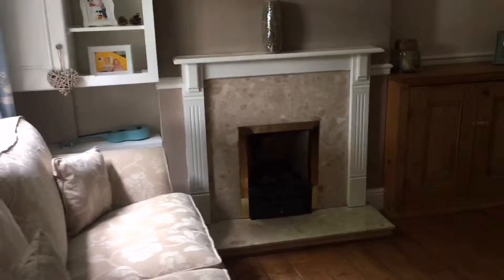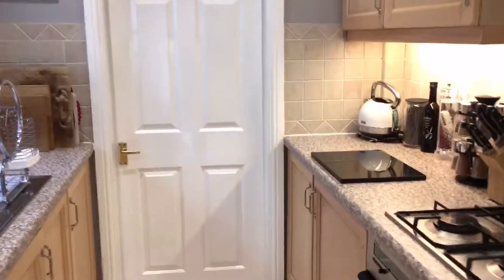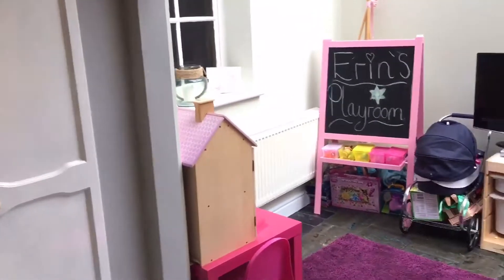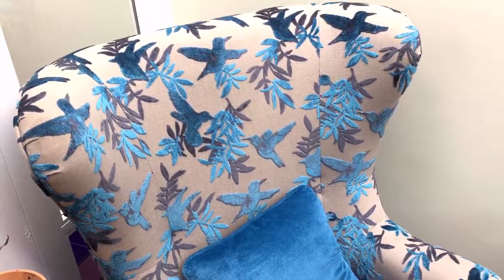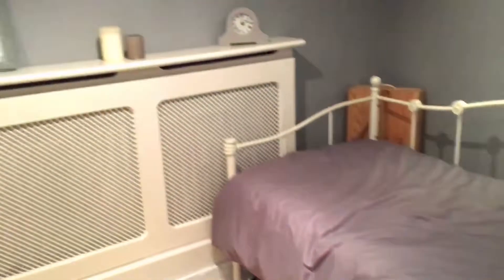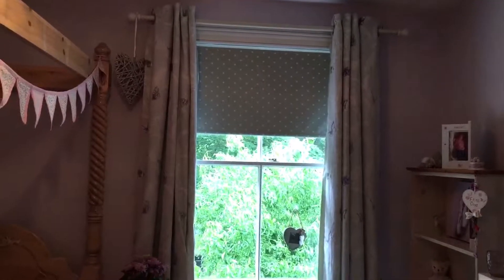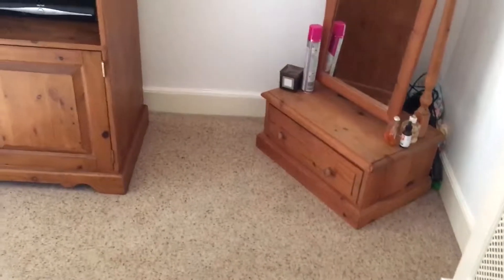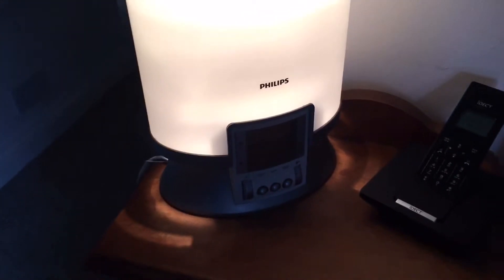House Tour / Faye - Glossytots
Faye from Glossytots takes us on a tour of her house and shows us her favourite parts of each room.